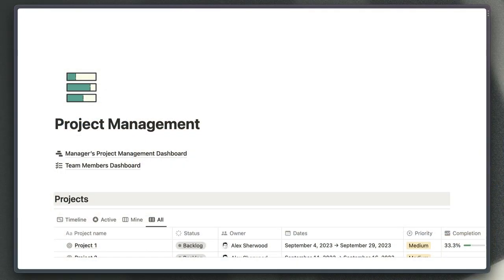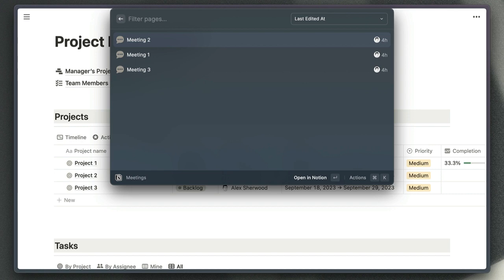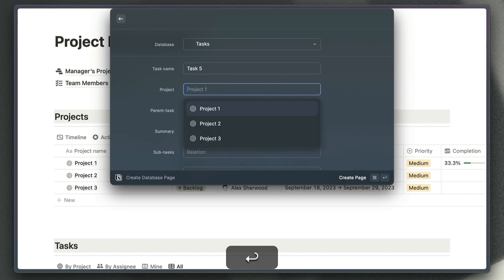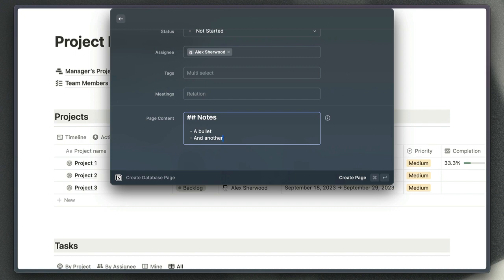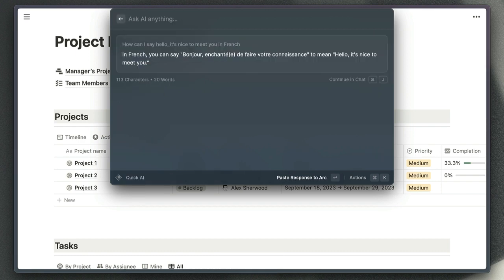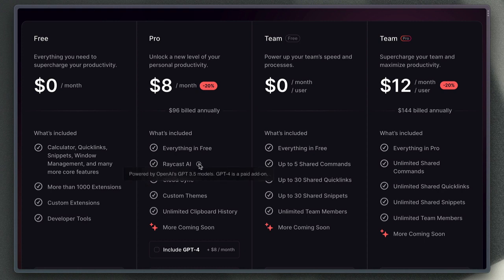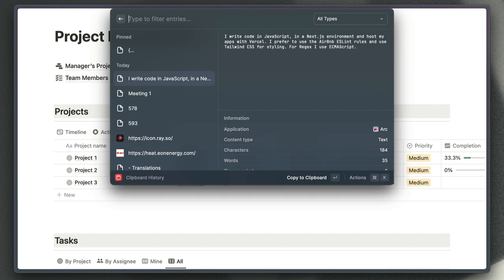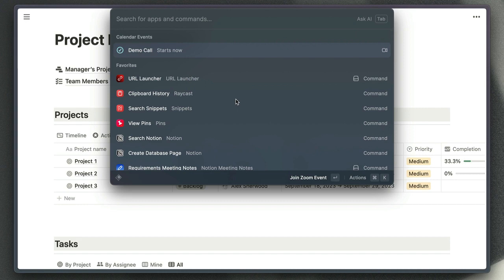Supercharge Your Notion Workflows With Raycast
How I use Raycast to supercharge my productivity in Notion ⚡ Download Raycast

00:00 | Intro
00:38 | A faster way to open Notion pages
01:35 | Narrowing down search results
02:08 | Sharing formatted links to Notion pages
03:05 | Quickly create pages in your Notion databases - Superhuman for Notion!
05:49 | AI in Raycast
06:15 | Quick AI
06:44 | AI chat
07:45 | Raycast Pro pricing
08:05 | My other favourite Raycast extensions
09:26 | Creating quicklinks to quickly open Notion pages
10:55 | Outro